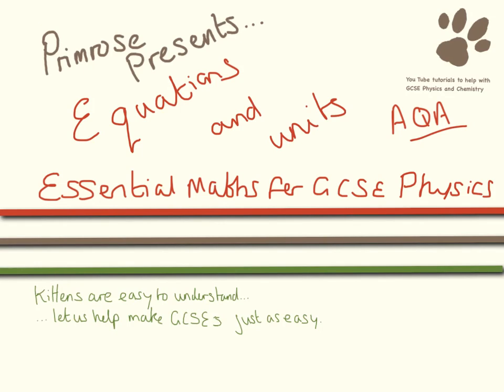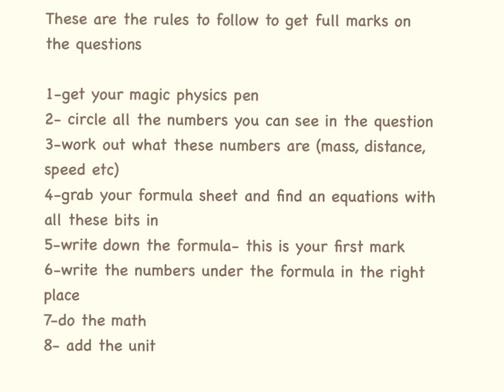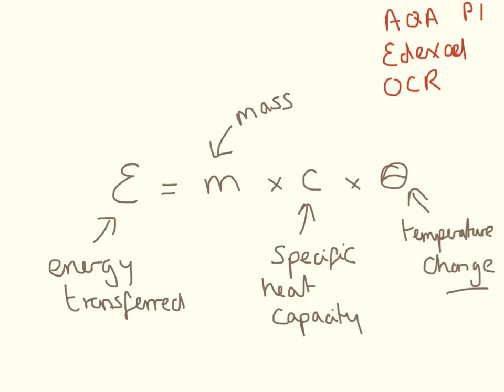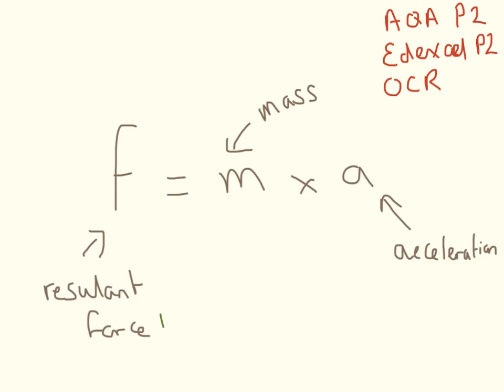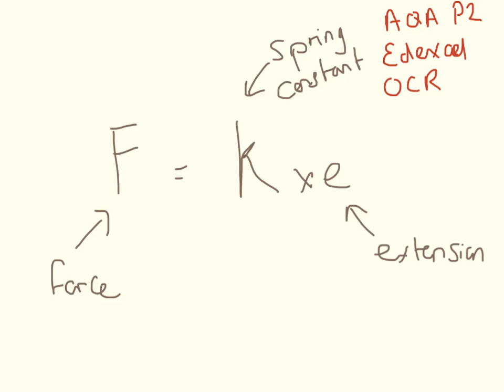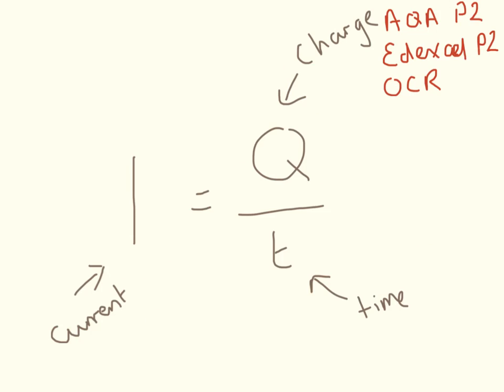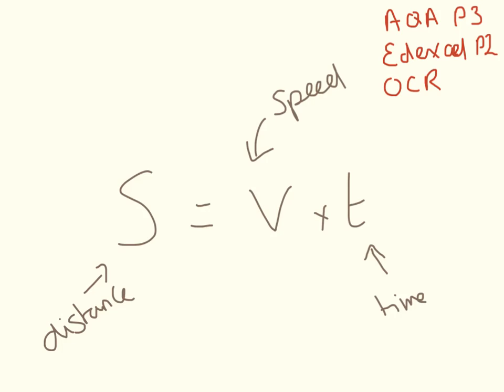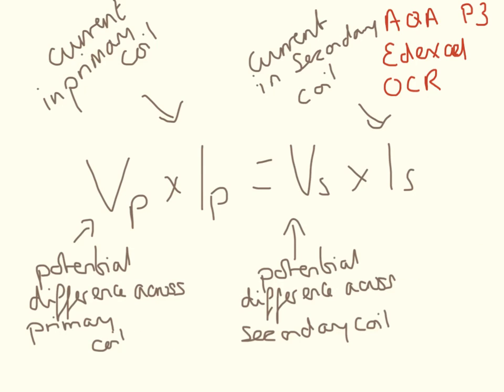Equations and Units for AQA -Essential Maths for GCSE Physics.